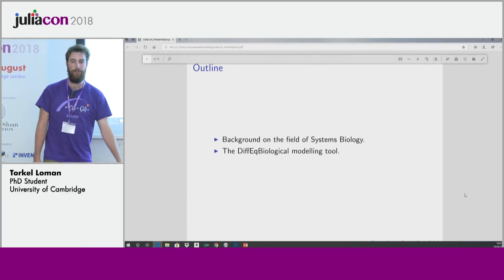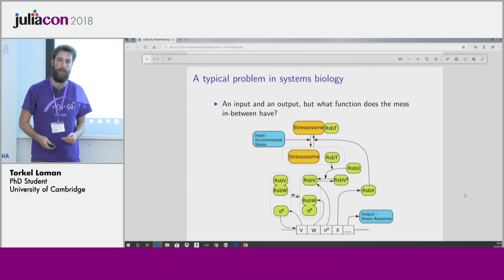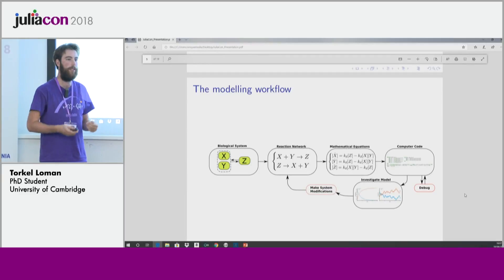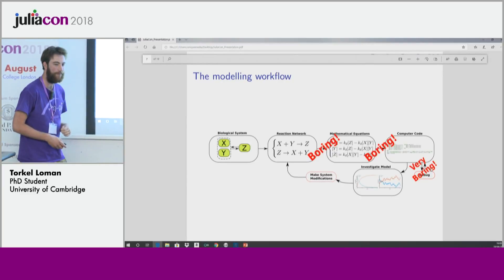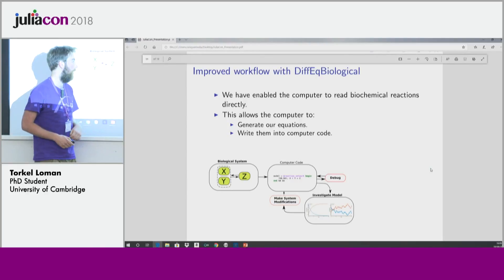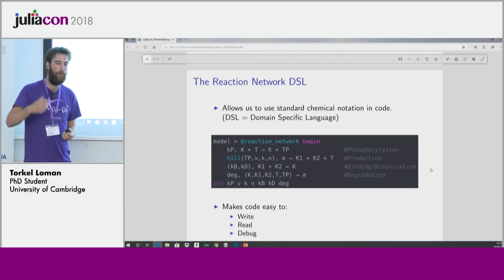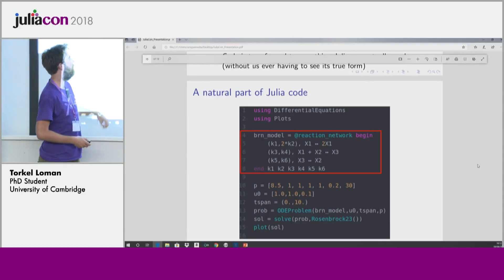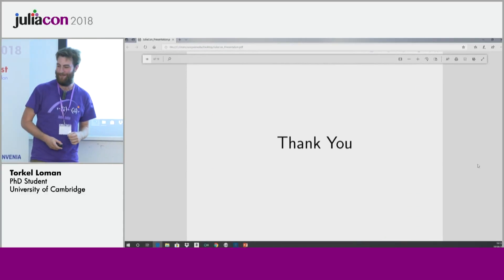Efficient Modelling of Biochemical Reaction Networks | Torkel Loman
Our new reaction reader tool is an attempt to automate the boring parts of biochemical modelling (transcribing equations). The user can now spend more time actually analysing those models! Also makes your code prettier.